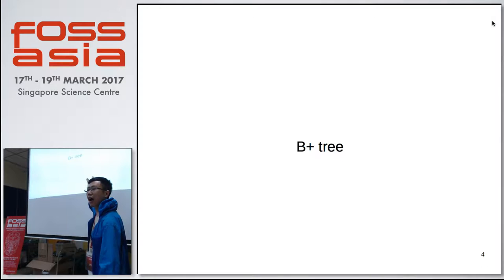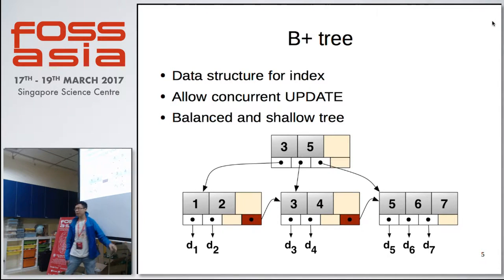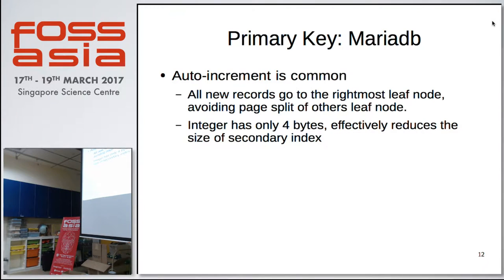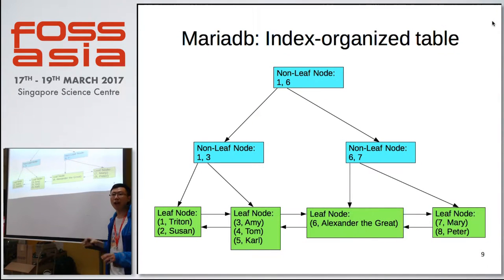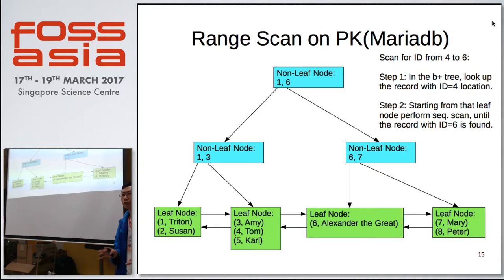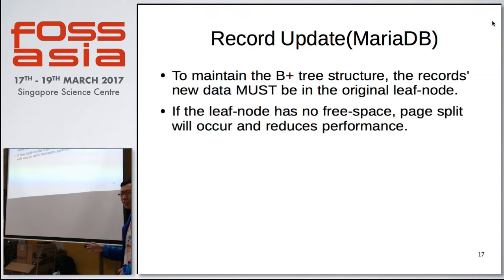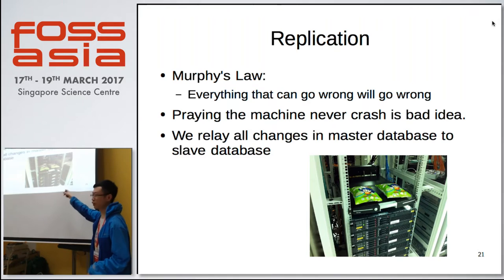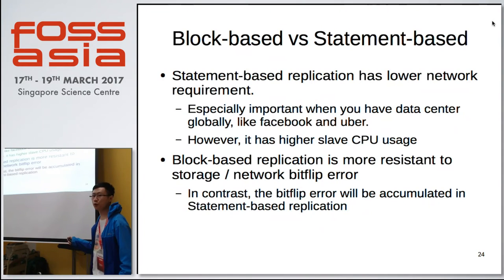Two opensource RDBMS: mariadb vs postgresql - FOSSASIA 2017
Speaker(s): Triton Ho (Hong Kong)

Abstract:
Instead of saying which RDBMS is better and then starts the flame war, this talk will focus on the internal difference between two popular RDBMS.This talk will show you the common practices on these RDBMS, and how the internal differences affecting our usage on these RDBMS.(level of this talk: introductory)

(Type: Talk | Track: Database | Room: Curie & Hershel (Floor 2))